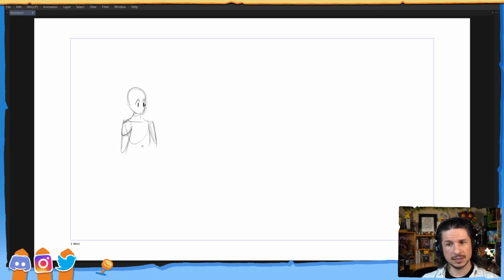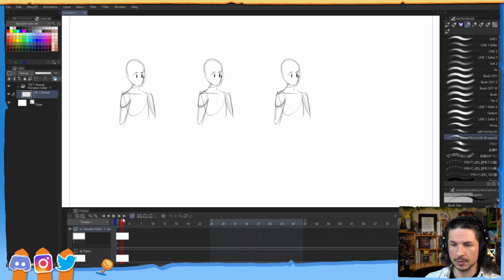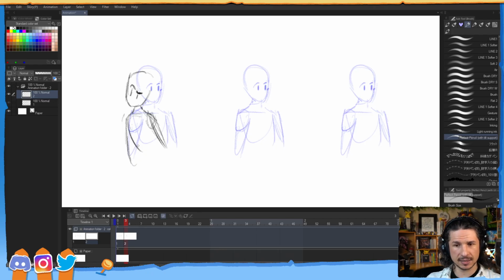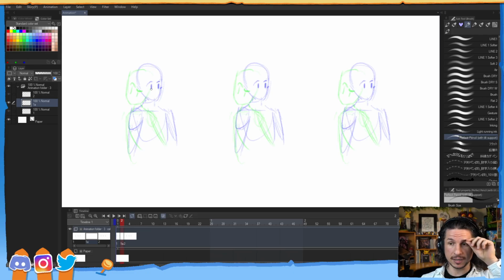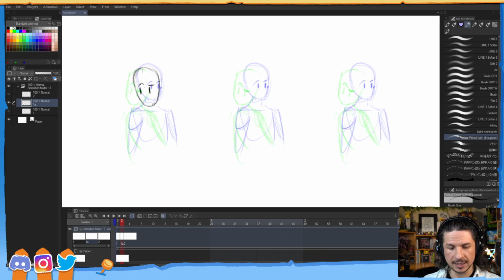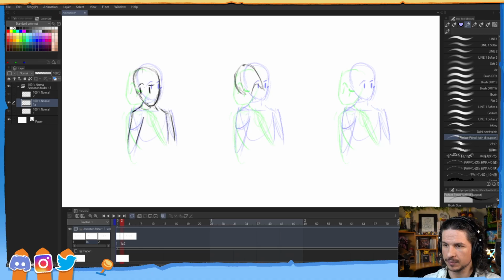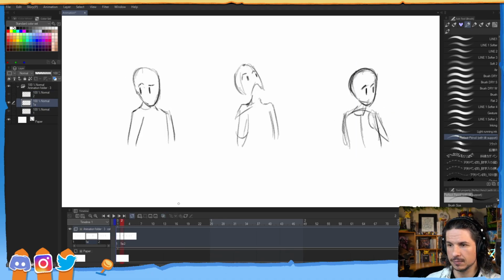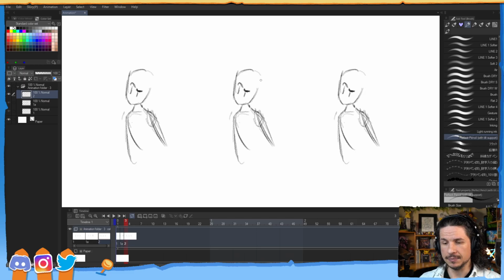How to build overlap into your poses